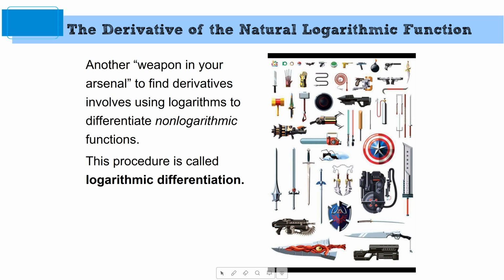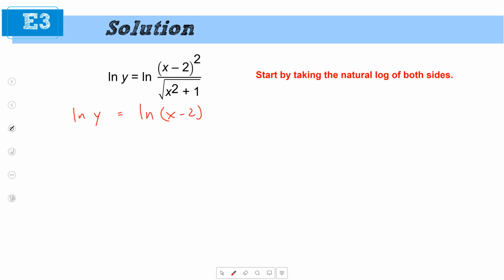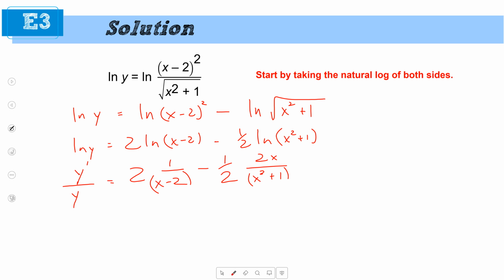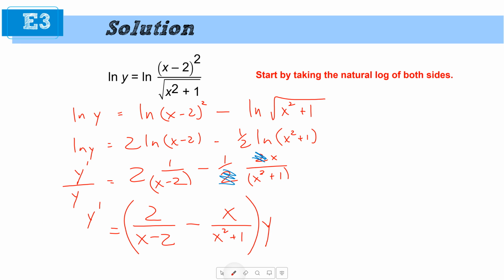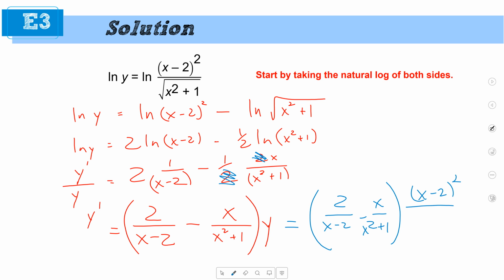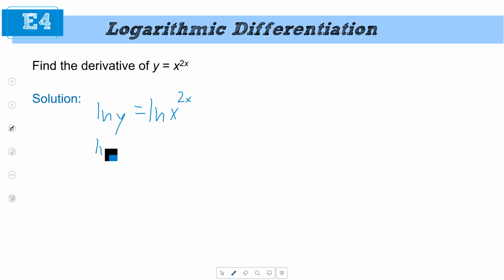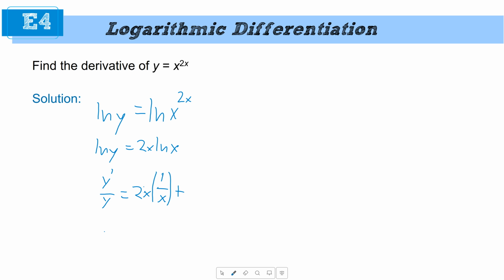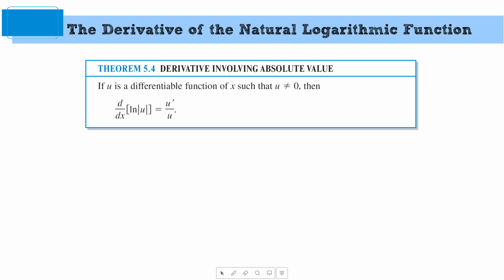Logarithmic Differentiation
How to use logarithmic differentiation to find the derivative of ugly functions.